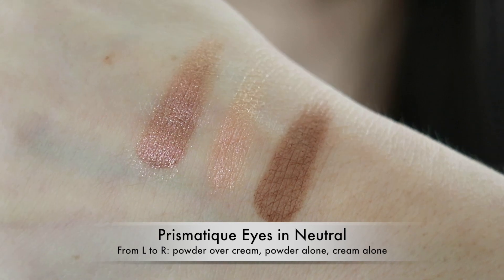My First "PR Haul"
Products mentioned:
Kate Somerville-
Age Arrest Anti-Wrinkle Cream
Quench Hydrating Face Serum
Gentle Daily Wash

Surratt Beauty-
Surreal Real Skin Foundation Wand (3, 4)
Diaphane Loose Powder Compact
Diaphane Loose Powder Cartridge (Eclatant)
Lipslique Lipsticks
Prismatique Eyes
Artistique Face Brush

EBATES - Get Cash Back when you shop online!! SEPHORA IS DOUBLE CASH BACK NOW - 8%)

Facts about me, for reference:
Age: 43
Skin Type: Dry/Sensitive - eczema prone, but occasionally combo
Skin Tone: Neutral (warmer in the t-zone; cooler on the cheeks)

Closest Foundation Shade Matches:
Surratt Beauty Surreal Wand in 3 and 4
MAC NW 15 / Light Plus